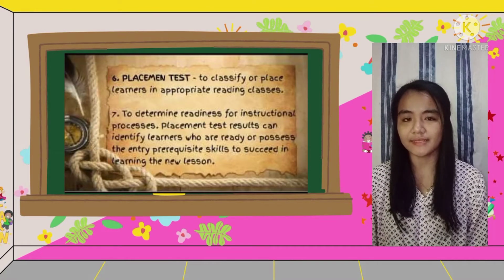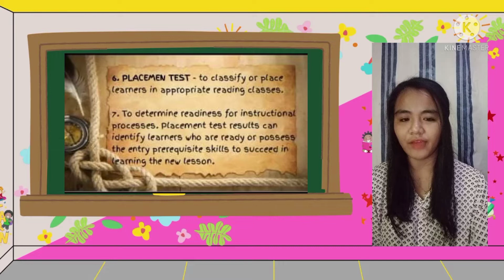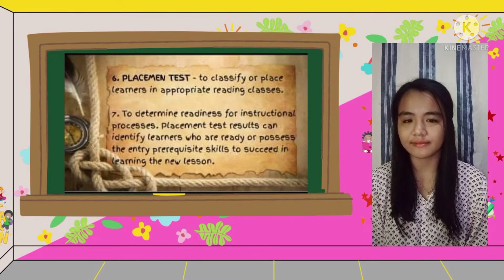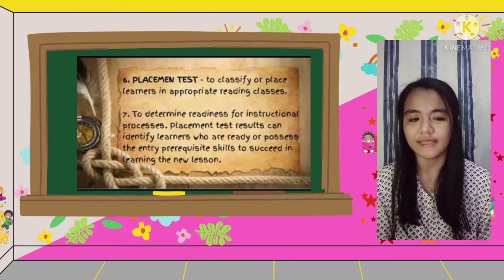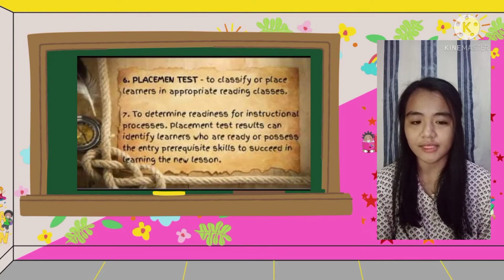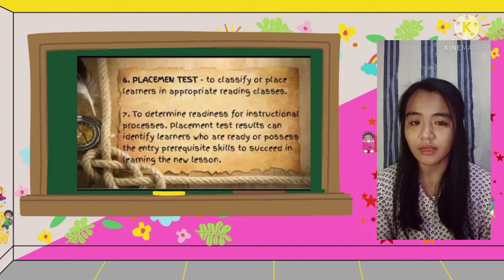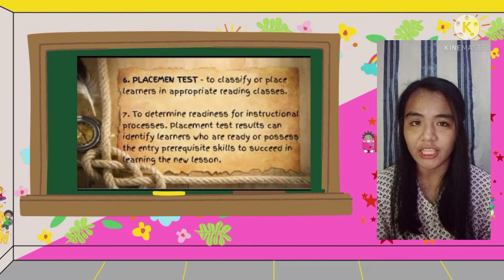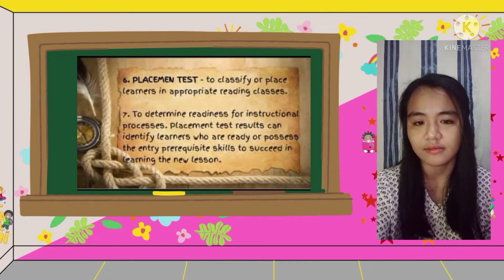Lesson 15 Qualities of a Good Reading and Text Comprehension Test